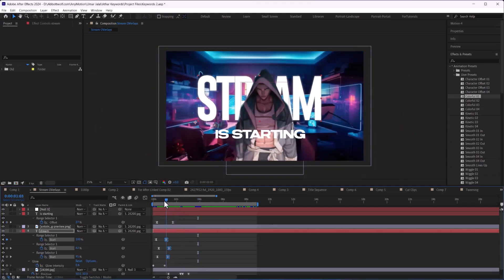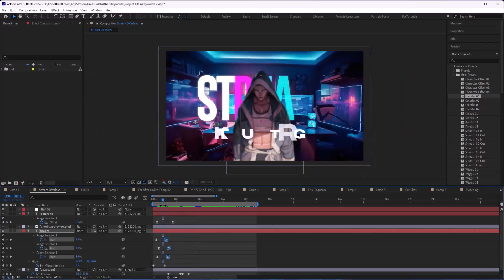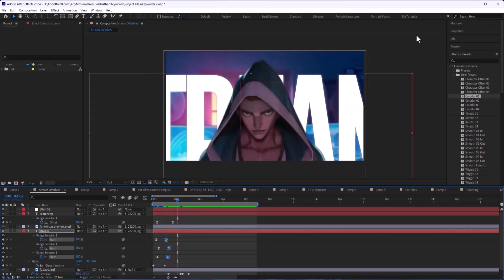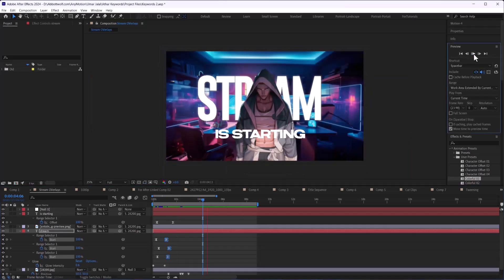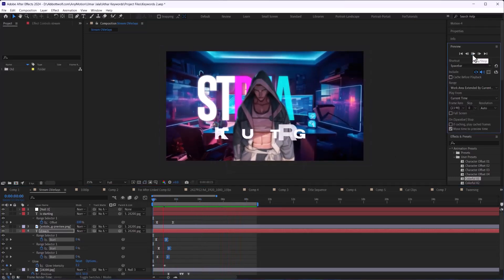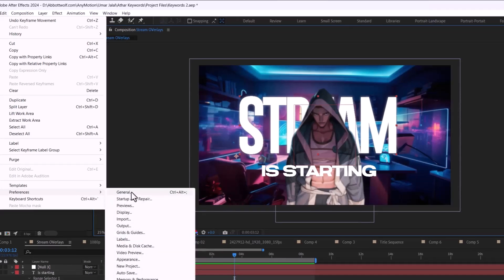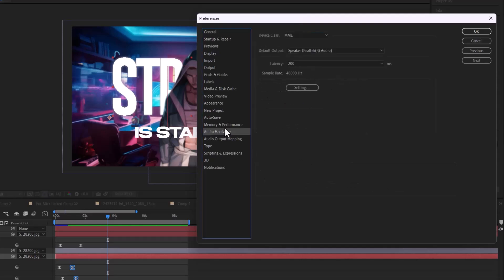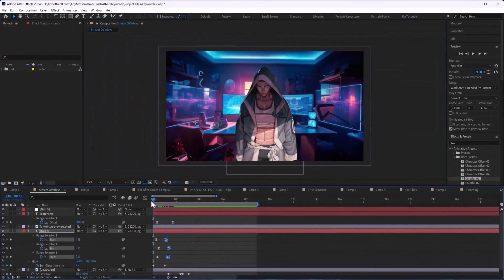How to Play Adobe After Effects Video | Adobe After Effects 2024 Tutorials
In this video, you'll learn how to play video files in Adobe After Effects. Or are you interested in mastering the basics of playing and previewing your footage in After Effects? If you're a beginner, this tutorial is your gateway to understanding how to efficiently work with video playback in Adobe After Effects.

In this tutorial, we're about to demystify the process of playing video files in Adobe After Effects. Think of it as setting the stage for perfecting your edits and animations.

In this video, you will learn about:
1. How to Play Video Files in Adobe After Effects
2. Adobe After Effects Video Playback Tutorial

Whether you're a seasoned editor or just stepping into the world of Adobe After Effects, buckle up for a journey through video playback techniques. Ready to refine your editing skills? Let’s get started!